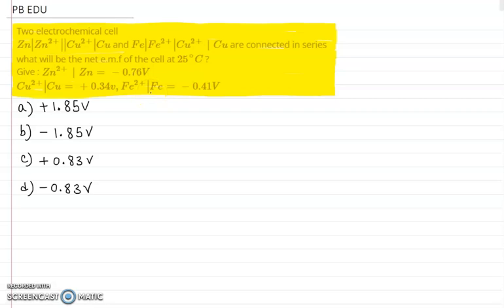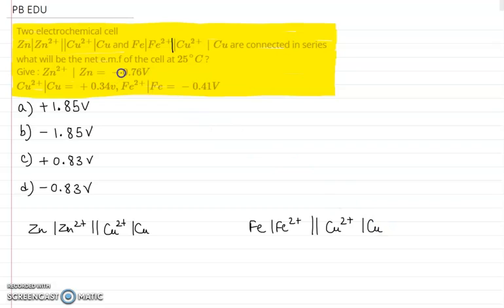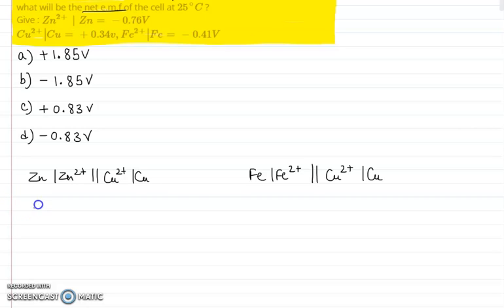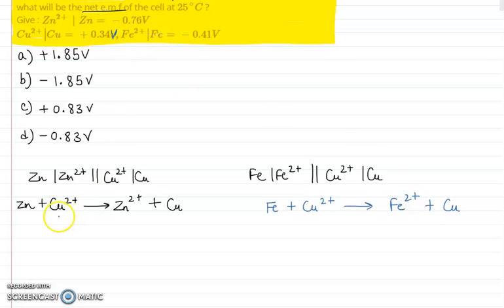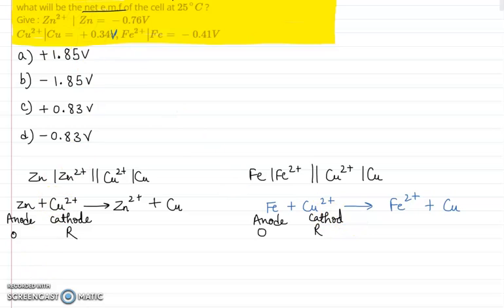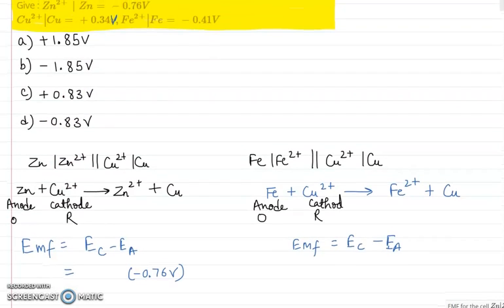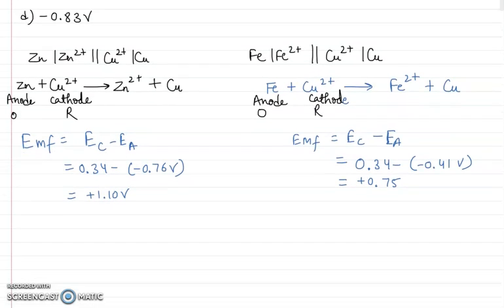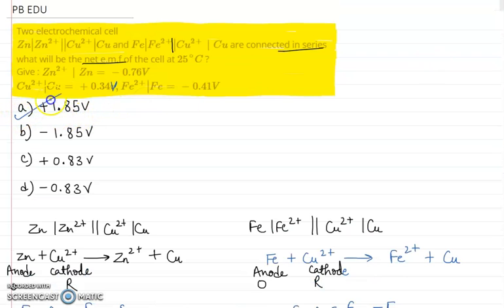Two electrochemical cell , Zn|Zn2+ ||Cu2+ |Cu and Fe|Fe2+ |Cu are connected in series. emf?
We solve questions of science and help in education subjects.
Today we have solved the question:
Two electrochemical cell , Zn|Zn2+ ||Cu2+ |Cu and Fe|Fe2+ ||Cu2+ |Cu are connected in series. What will be the net e.m.f. of the cell at 25°C?
Given : Zn2+|Zn = -0.76 V , Cu2+ |Cu = +0.34 V , Fe2+|Fe = -0.41 V

We want to help students to clear their concepts and doubts. If you are a school student and need help in your assignment or exercise question, you may ask it in the comment section below.